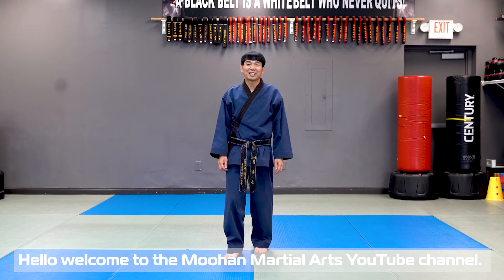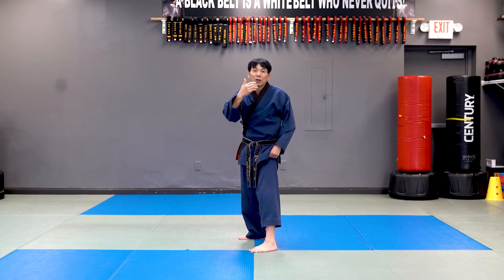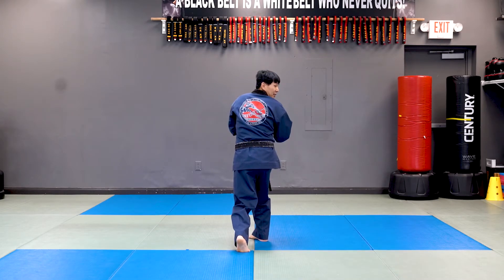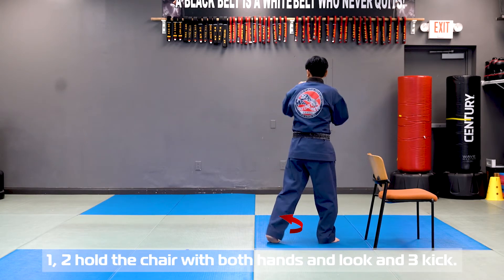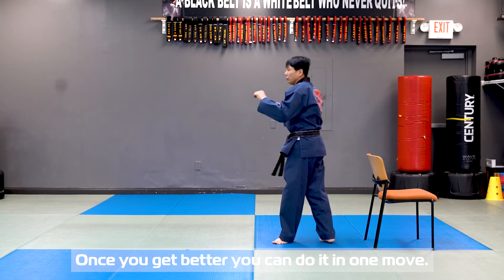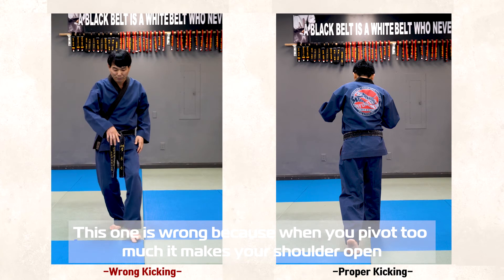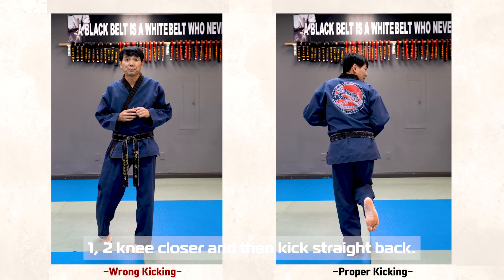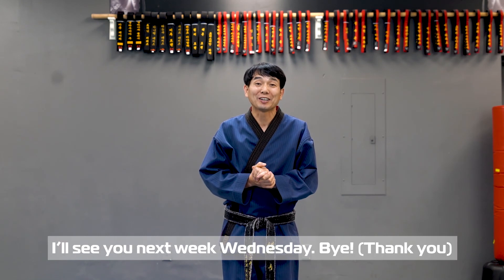How to Taekwondo Back Kick - Moohan Martial Arts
How to Taekwondo Back Kick Tutorial - Moohan Master Kim 태권도 뒷차기